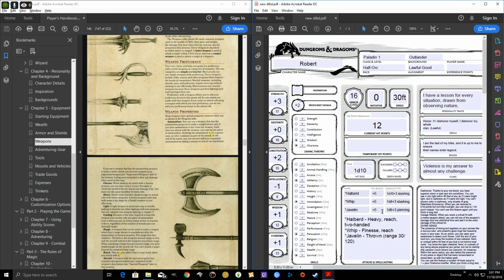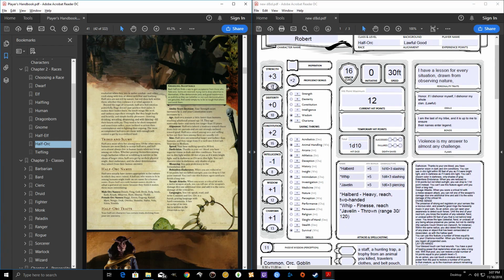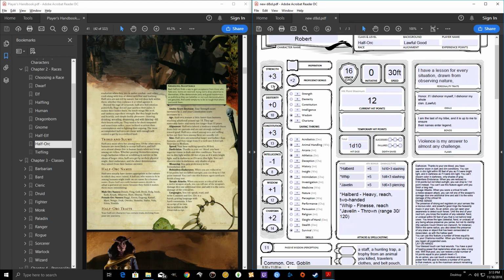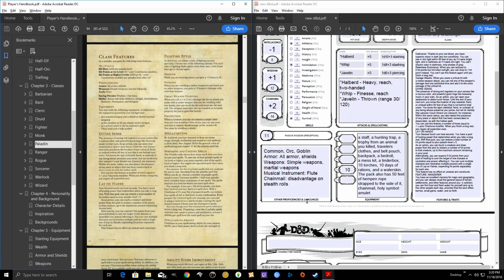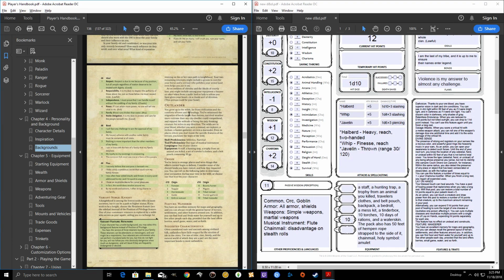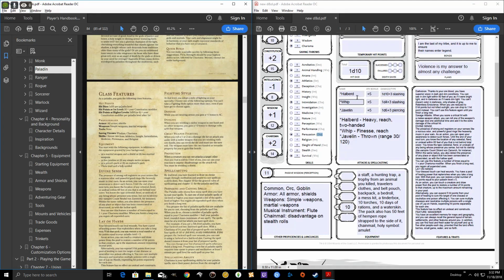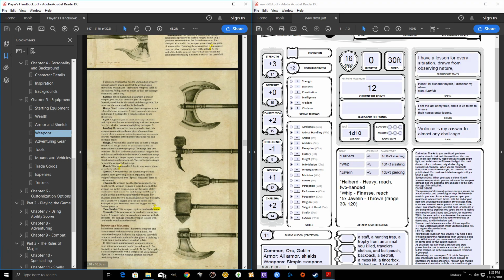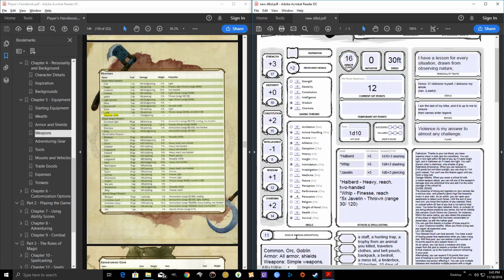How to Start D&D - Character Creation and Character Sheet - 1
GPU: GeForce GTX 1060 6GB
CPU: AMD FX(tm)-8350 Eight-Core Processor
Memory: 16 GB RAM (16 GB RAM usable)
Current resolution: 1920 x 1080, 60Hz
Operating system: Microsoft Windows 10 Pro